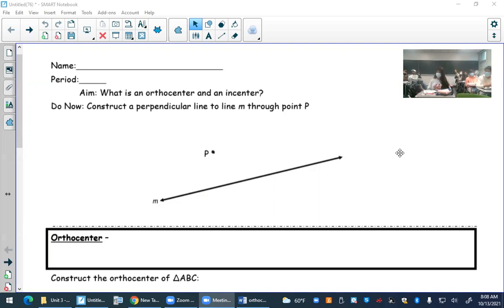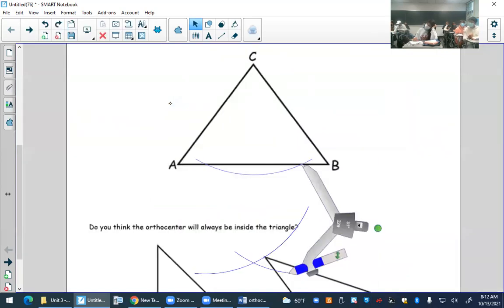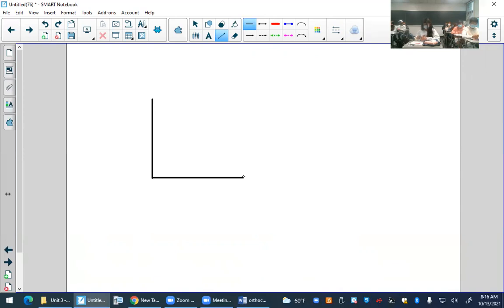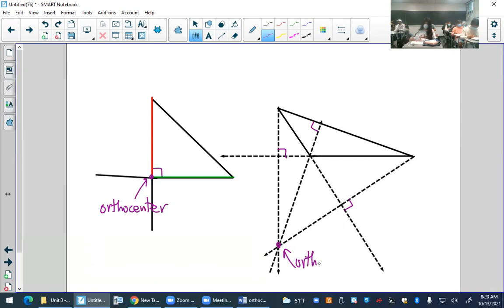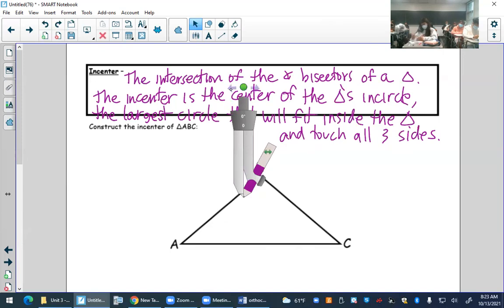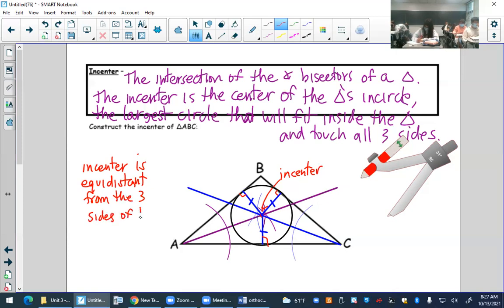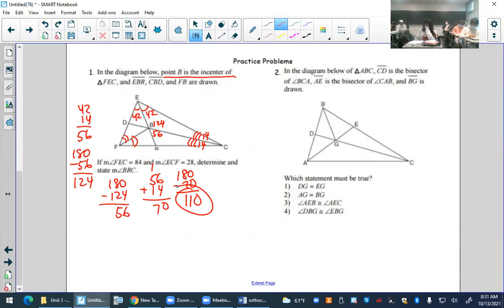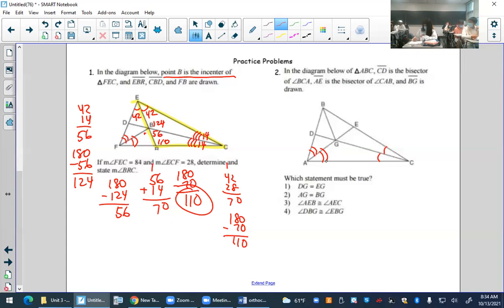10 13 21 GH Video Lesson orthocenter and incenter